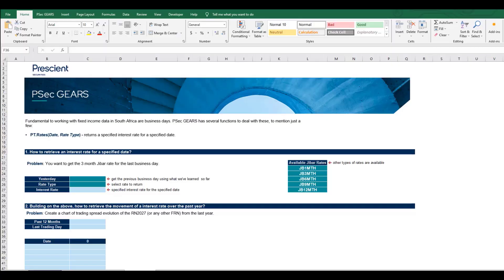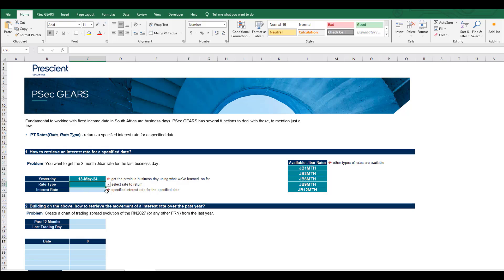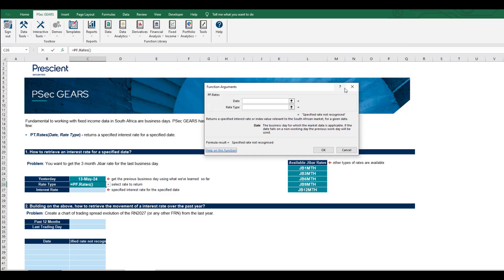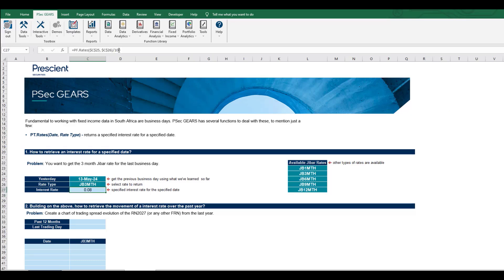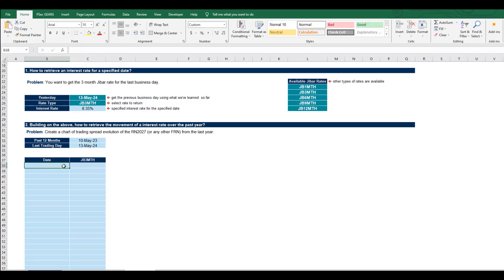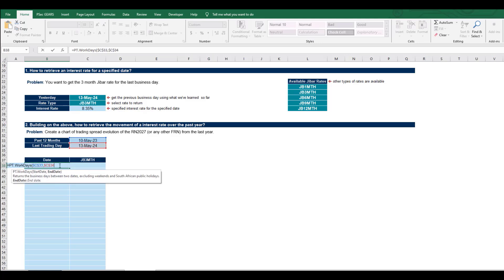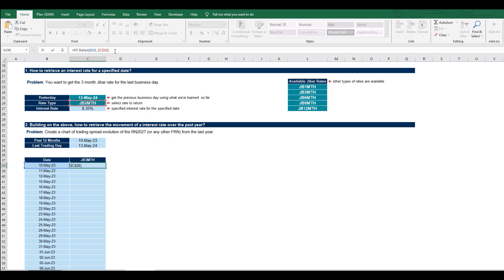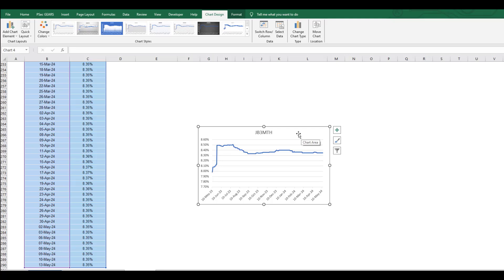Data - Rates | PSec GEARS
We’re talking rates: In this video, product specialist, Jannes Reddig will demonstrate how to retrieve rates using PSec GEARS. A fundamental for accessing various fixed income rates analysis in the South African financial market.

PSec GEARS, solving real-market problems.